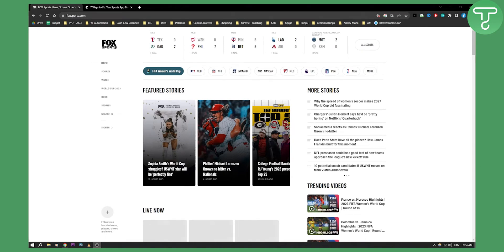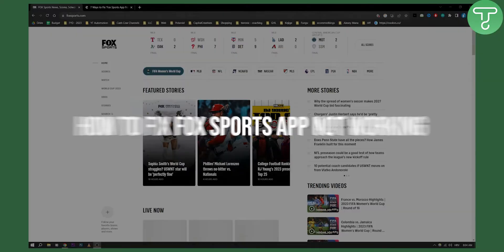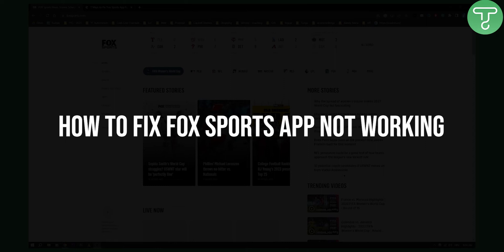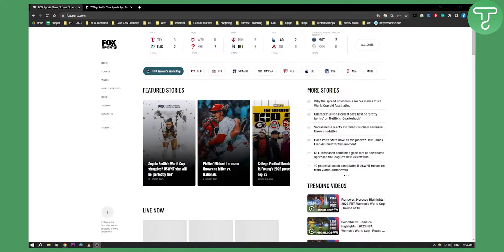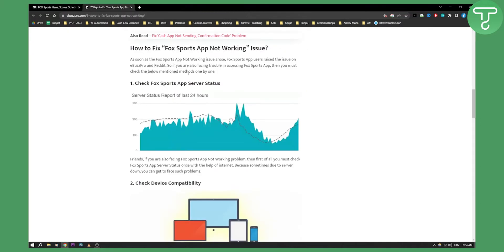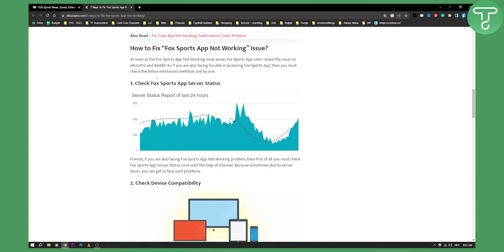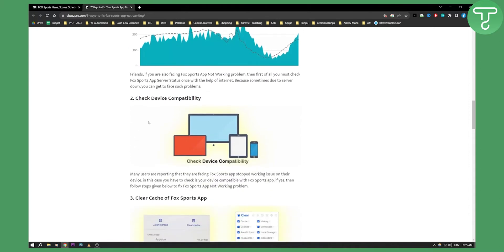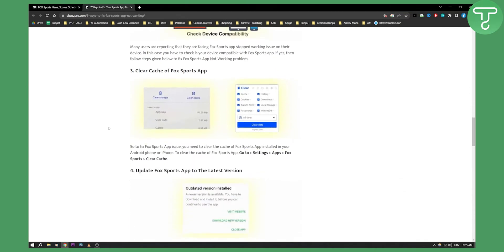How to Fix Fox Sports App Not Working (Tutorial)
In this video, I will show you how to fix fox sports app not working